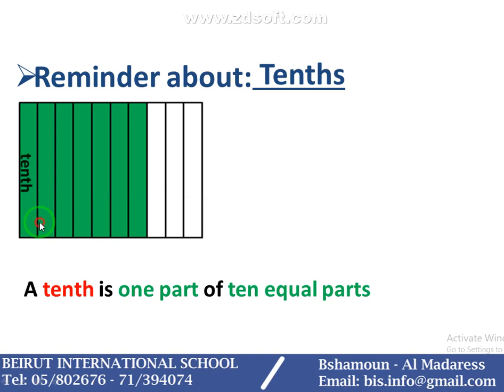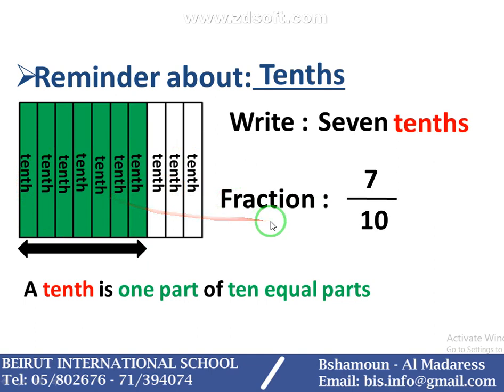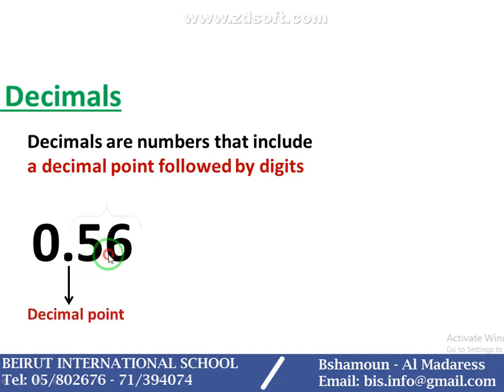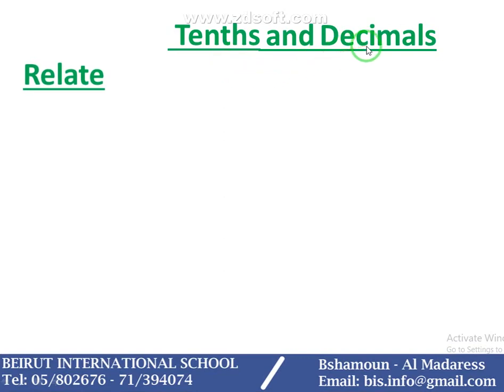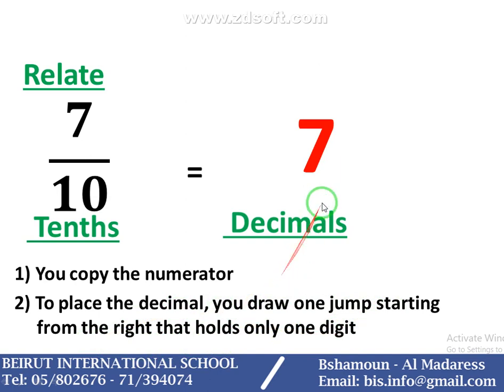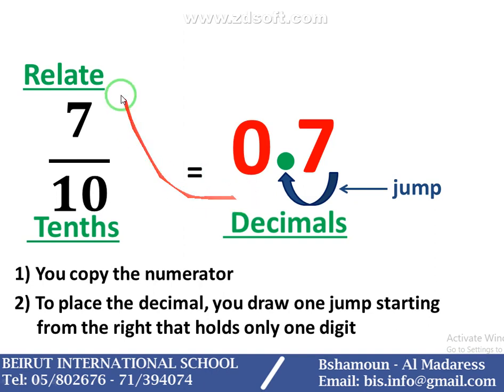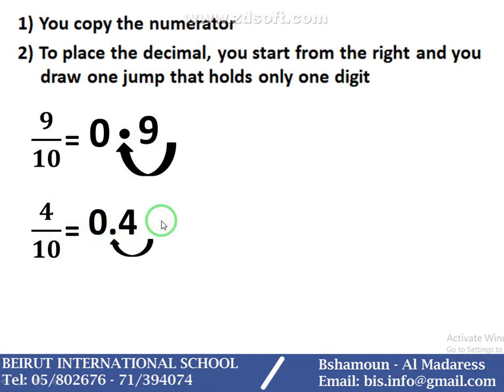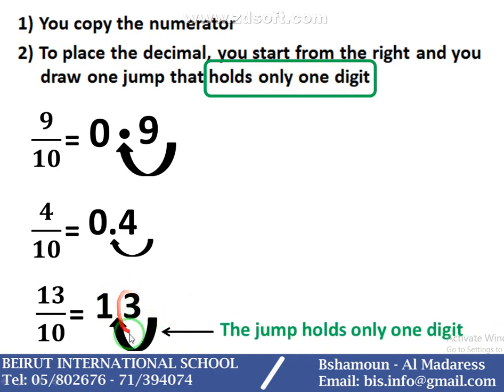Beirut International School Grade 4 - Math - Video Relate tenths and decimals